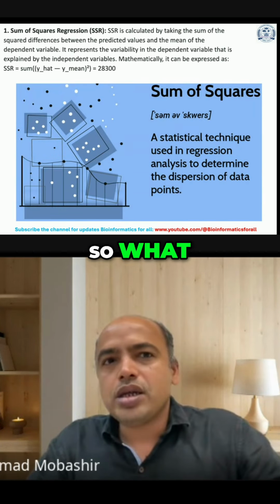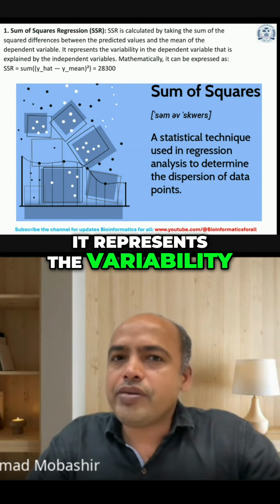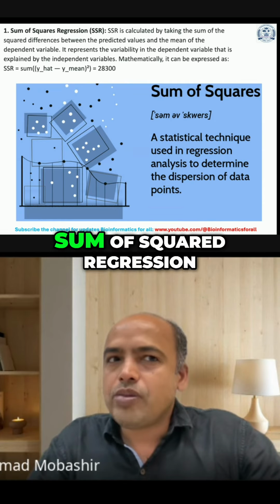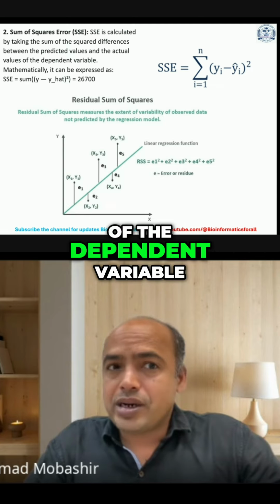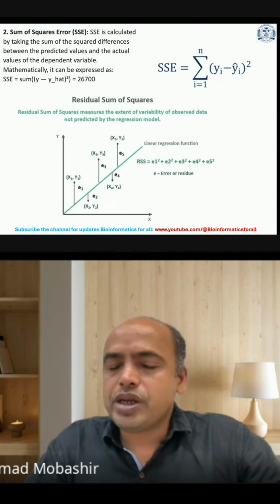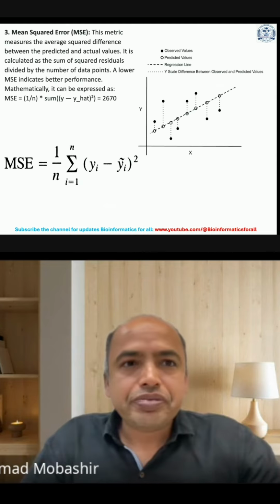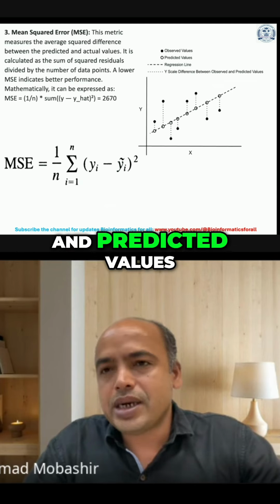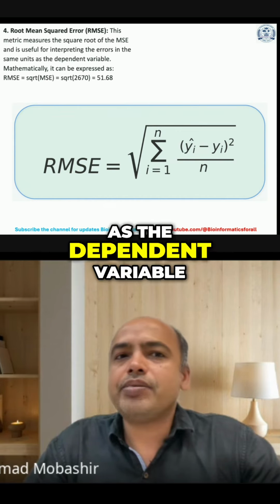Understanding SSR, SSE, MSE, and RMSE in Machine Learning